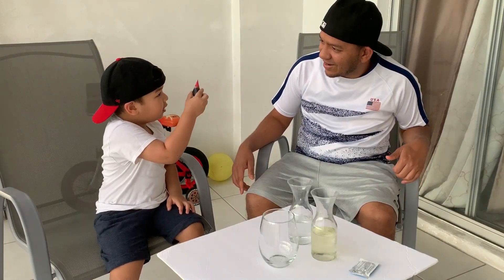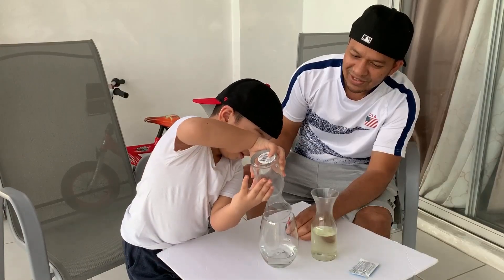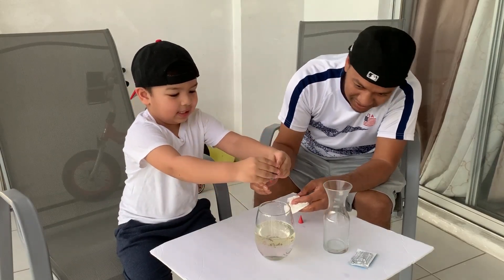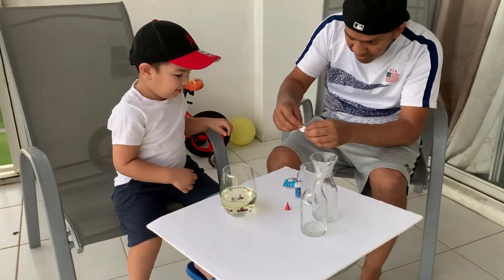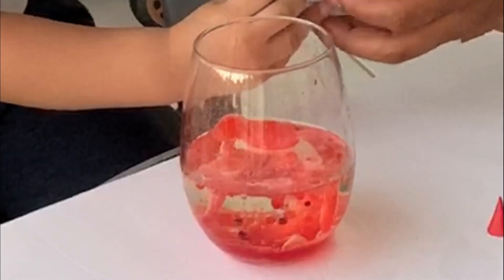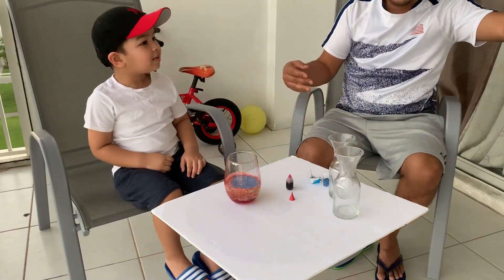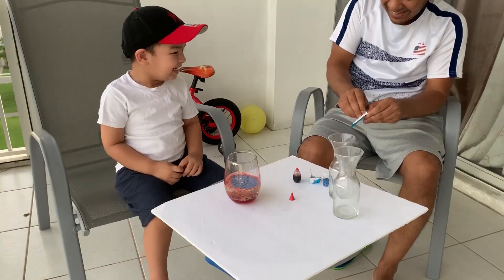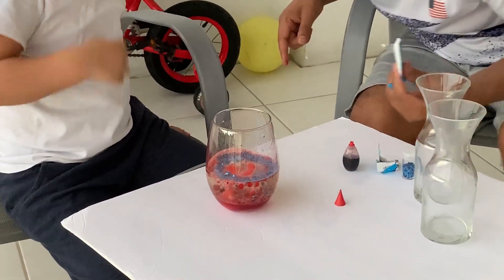LAVA LAMP DIY EXPERIMENT || Home Made Easy Experiment For Kids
how to make a lava lamp at home! lava lamp DIY experiment!
easy science experiment for kids by umair!
umair have fun doing a simple and easy diy lava lamp!!